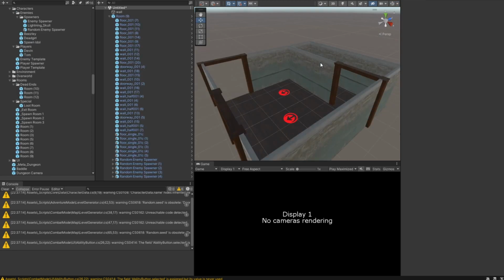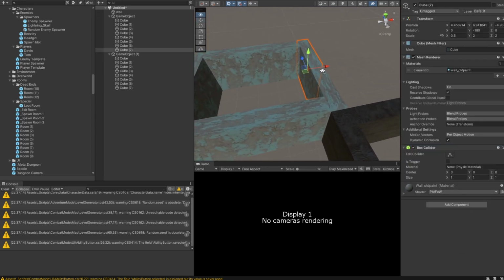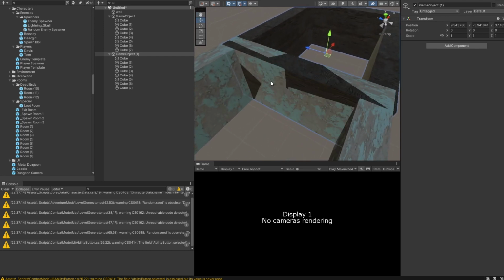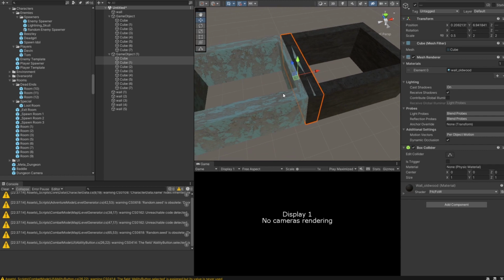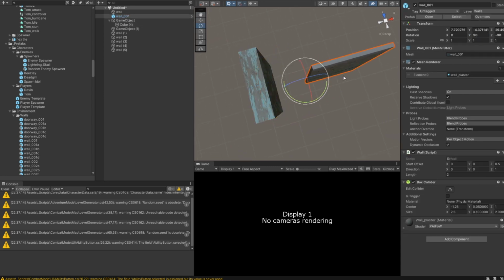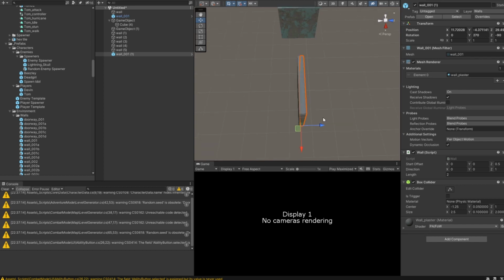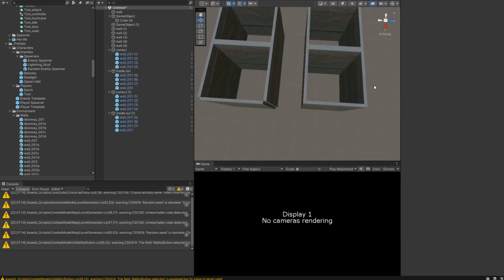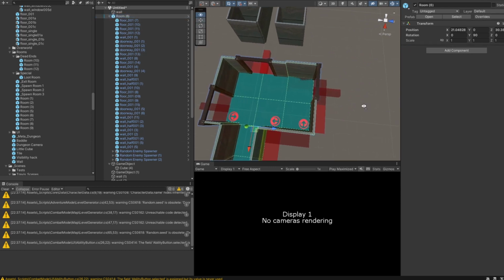modular level design in unity (is crazy) - Paratactical Activity devlog